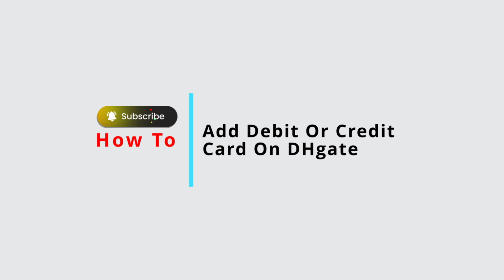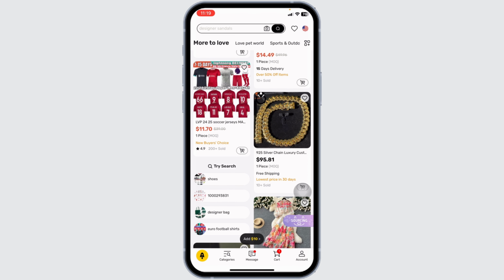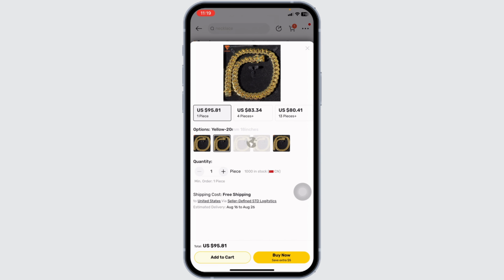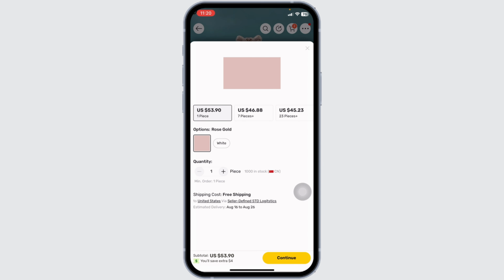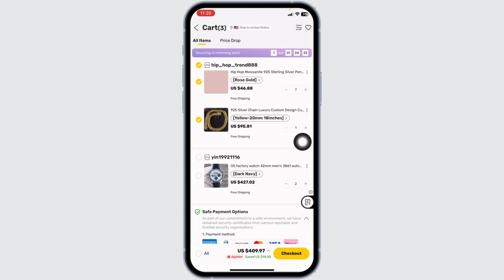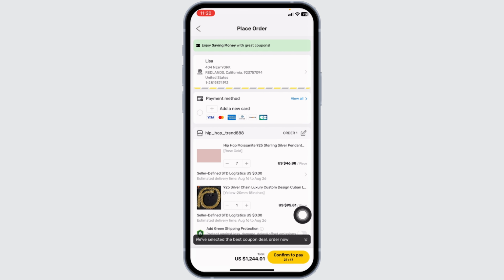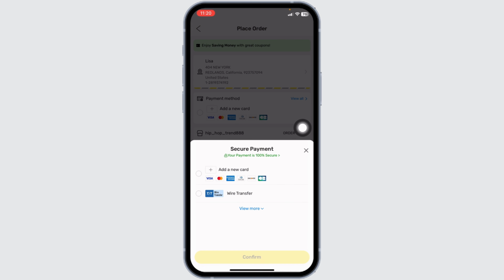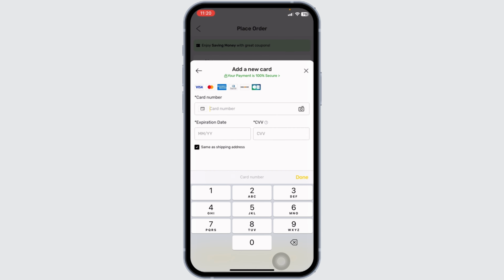How To Add Debit Or Credit Card On DHgate 2024 | Add Payment Mehtod In DHgate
Tutorial On How To Add Debit Or Credit Card On DHgate 2024 | Add Payment Method In DHgate

Welcome to Official Help Desk! In this video, we'll guide you through the process of adding a debit or credit card on DHgate in 2024. We'll also cover how to add a payment method in DHgate and answer common questions like "How do I add a credit card to DHgate?"

 Topics Covered:

How To Add Debit Or Credit Card On DHgate 2024: Step-by-step instructions to add your debit or credit card to your DHgate account, ensuring smooth and secure transactions.

Add Payment Method In DHgate: Detailed guidance on setting up various payment methods in DHgate, including debit and credit cards.

How do I add a credit card to DHgate?: Answers to common questions and troubleshooting tips for adding a credit card to your DHgate account.

🕒 Timestamps for Easy Navigation:
0:00 - Introduction
0:05 - How To Add Debit Or Credit Card On DHgate 2024
0:15 - Add Payment Method In DHgate
0:25 - How do I add a credit card to DHgate?

💬 Have you encountered issues while trying to add a debit or credit card to DHgate? What solutions worked for you? Share your experiences or ask for help in the comments section below!